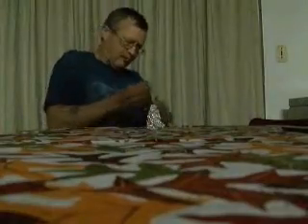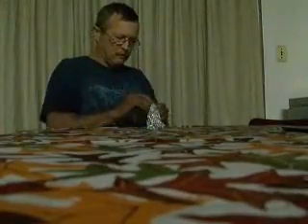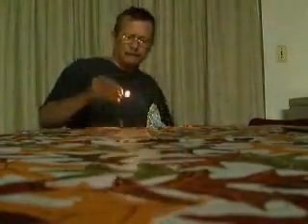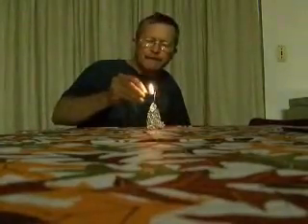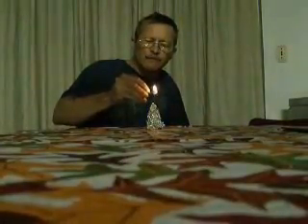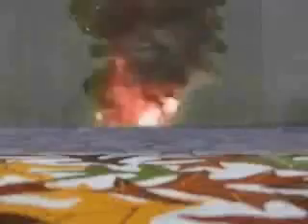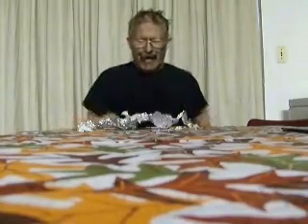dumb guy tries to make his own fire work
well here is a dumb guy who made his own fire work and i will let you figure out the rest.